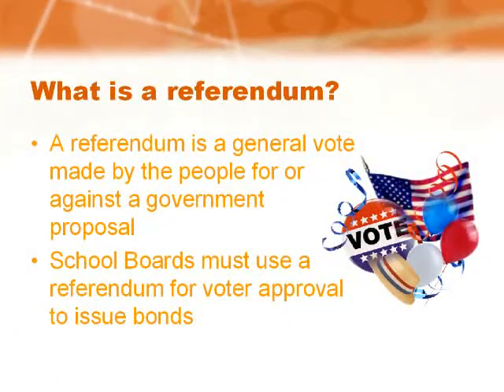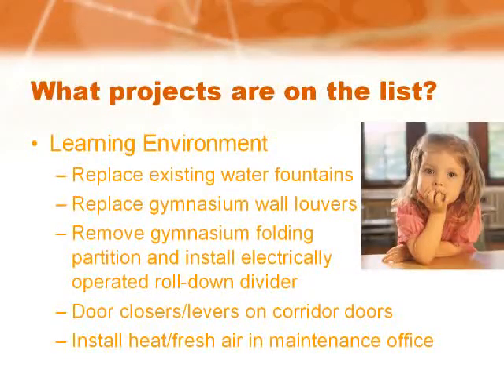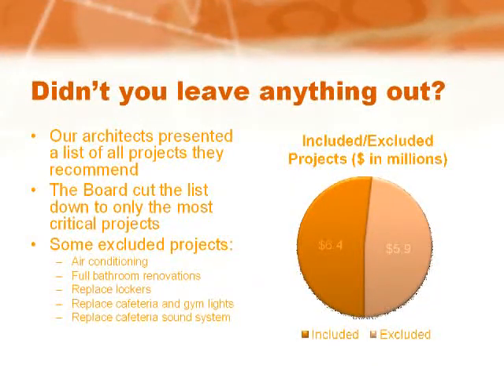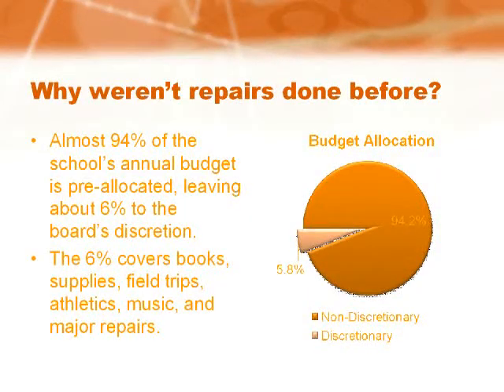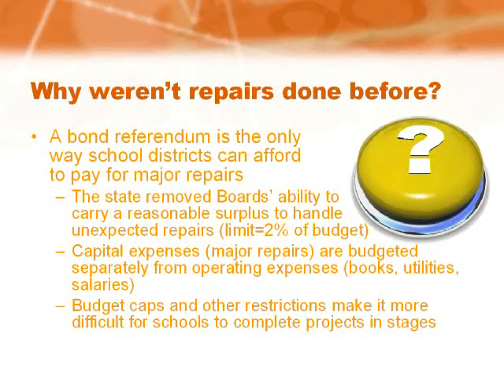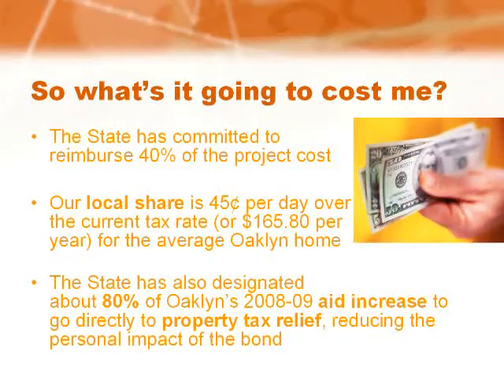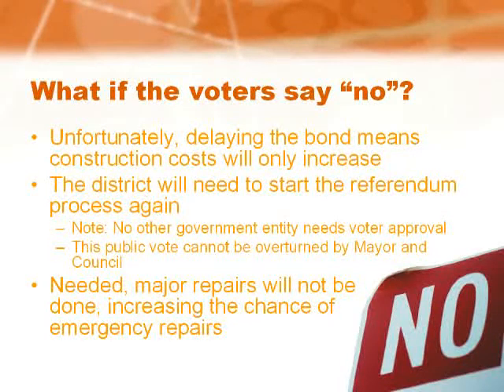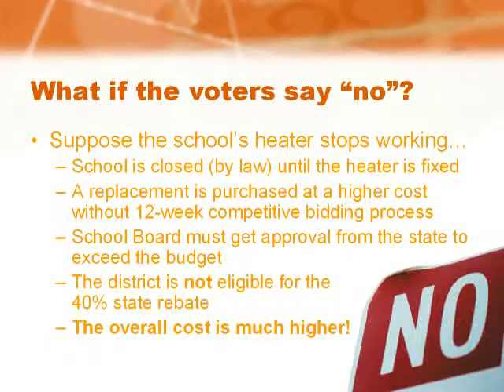Oaklyn School District 2008 Referendum Presentation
Informational presentation about the March 11, 2008, bond referendum for Oaklyn School District in Oaklyn, NJ. This presentation has been authorized by the Oaklyn Board of Education.